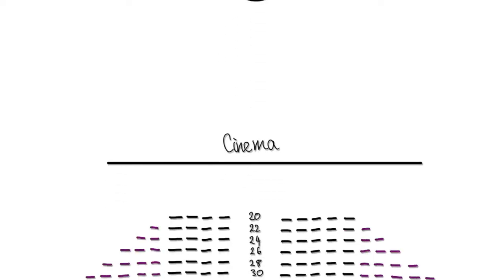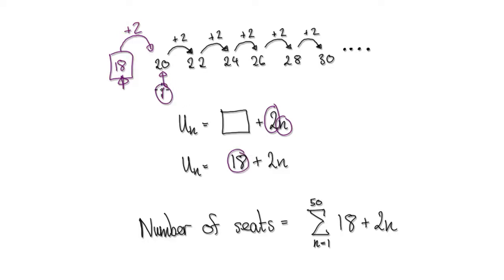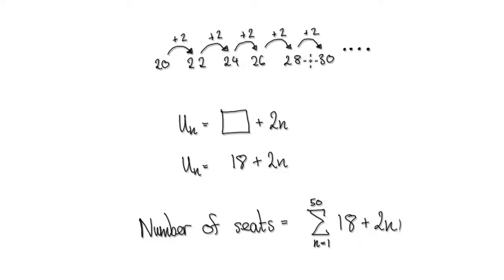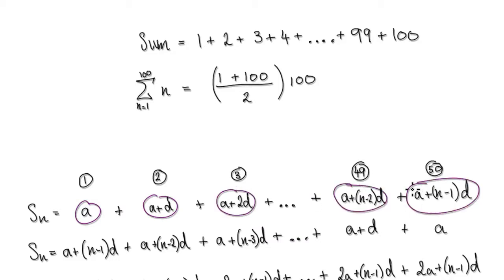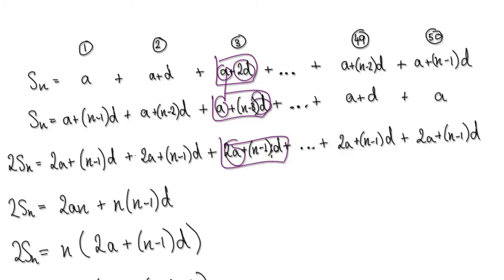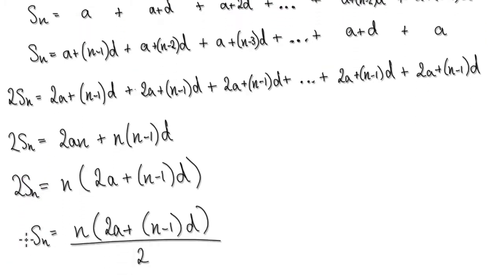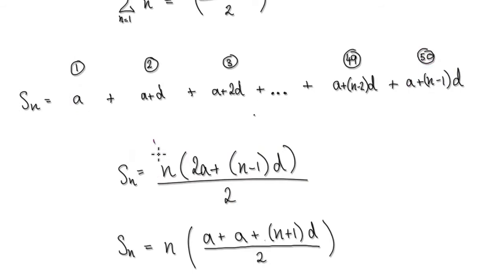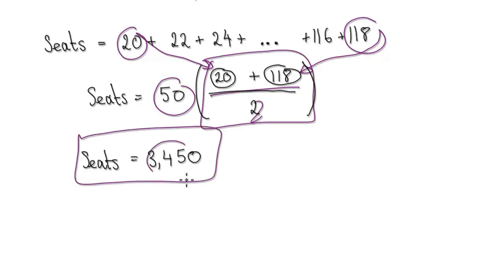Video 2547.1 - Series Arithmetic Proof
Series Arithmetic Proof